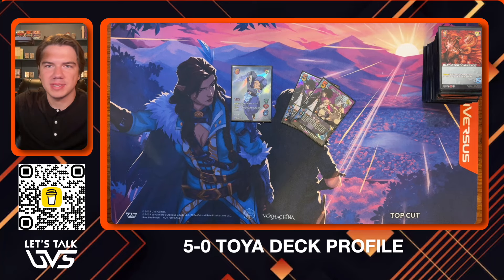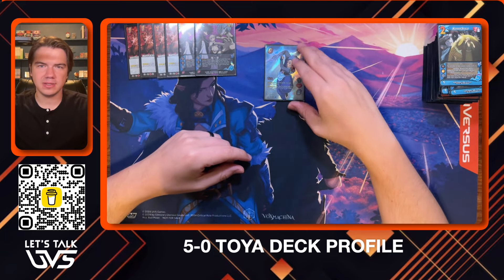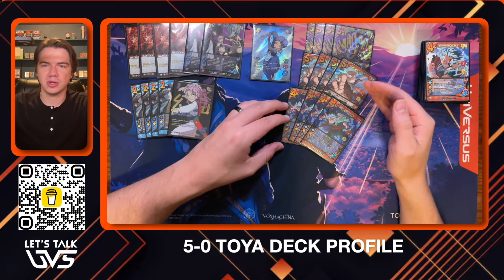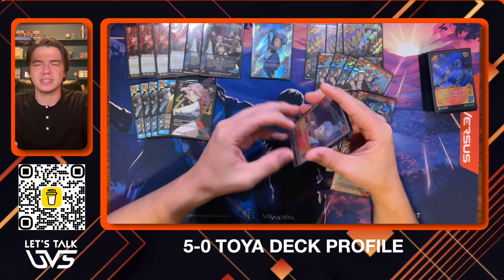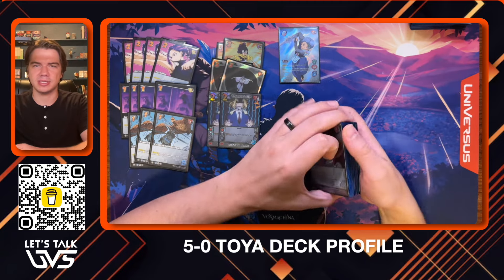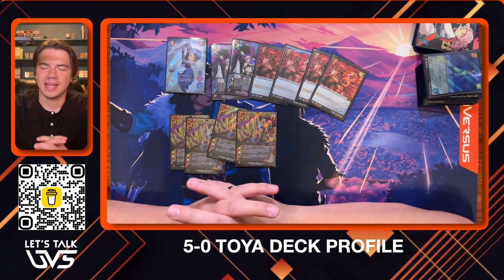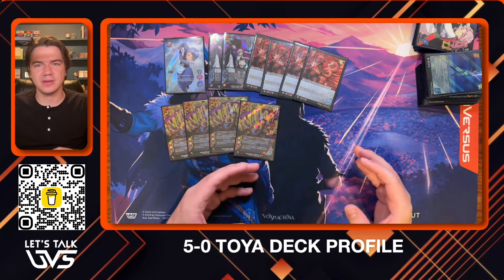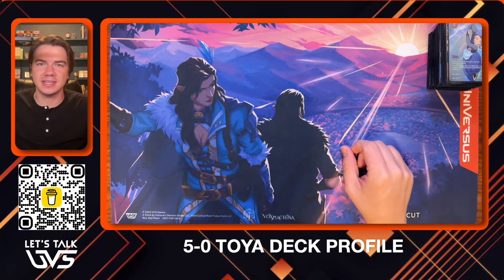5-0 Void Toya Deck Profile!